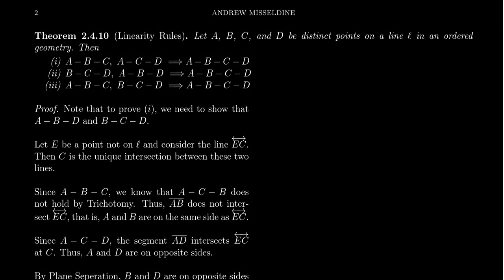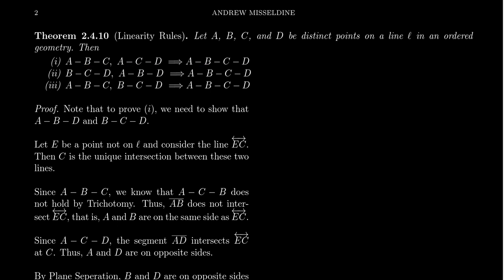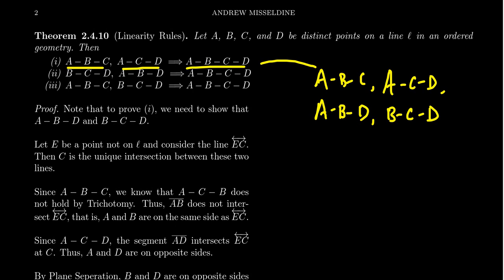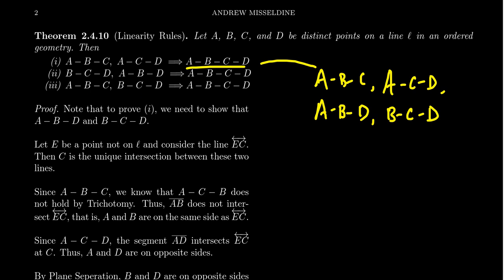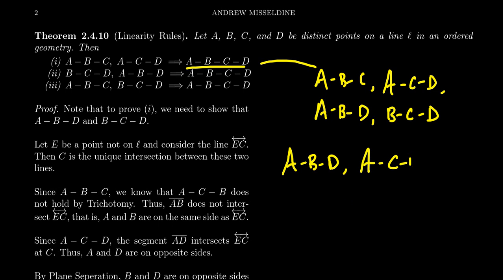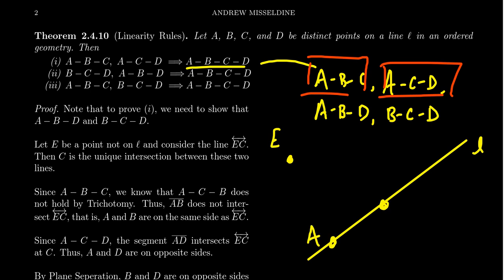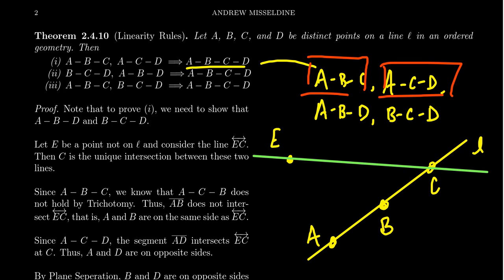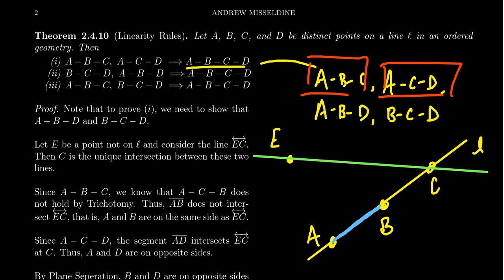The Linearity Rules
In this video, we state and prove the Linear Rules, which allow us to infer certain betweenness relations from other betweenness relations.